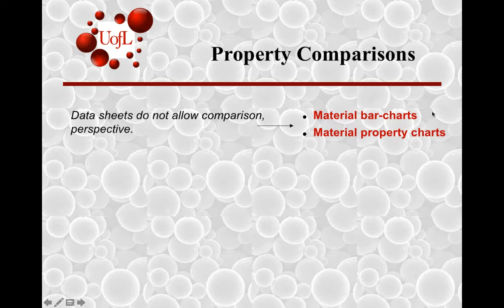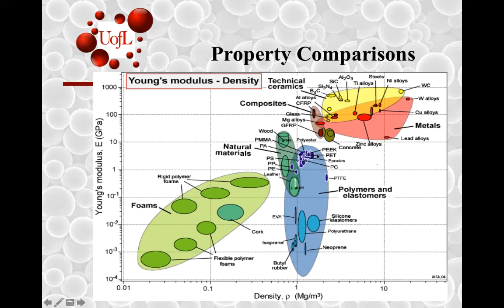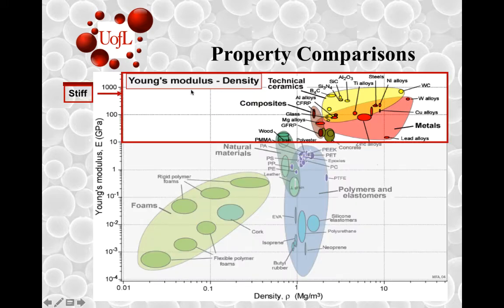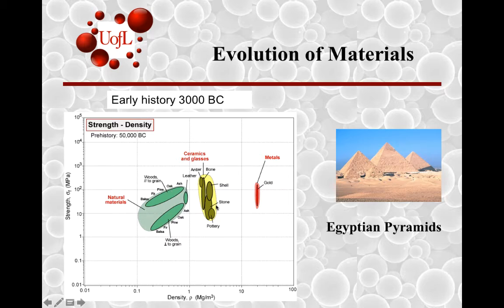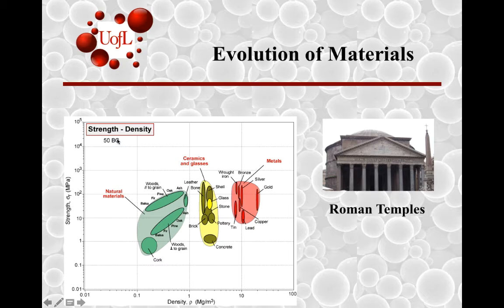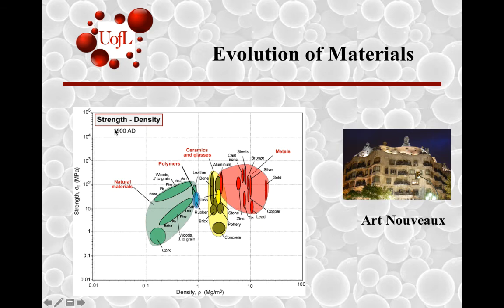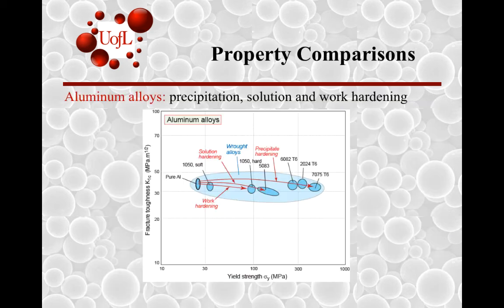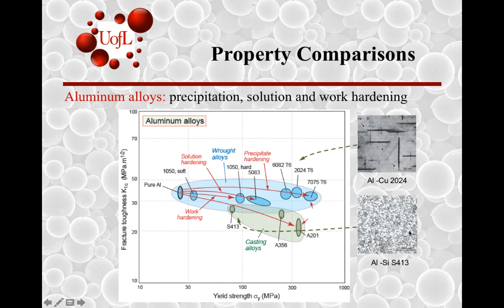ME575 DFMDT Lecture 1 Overview Part 3